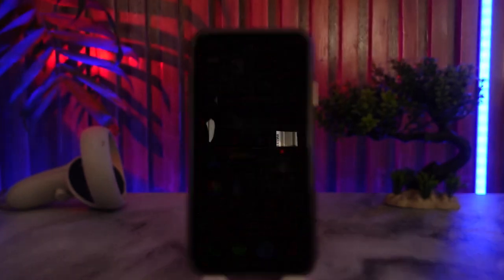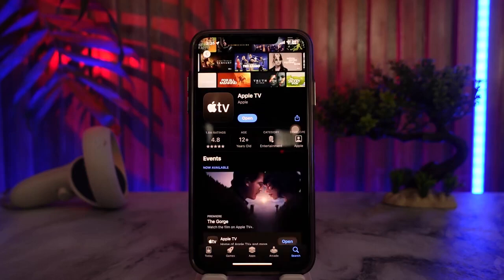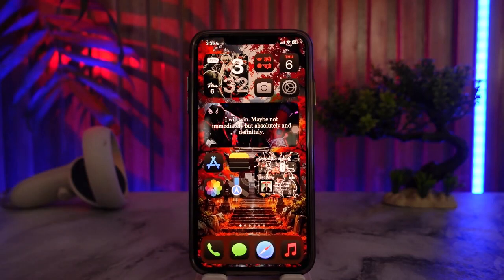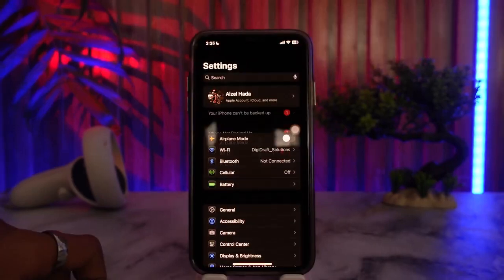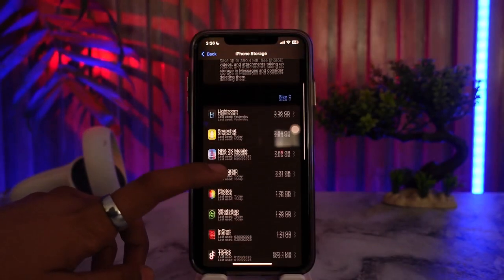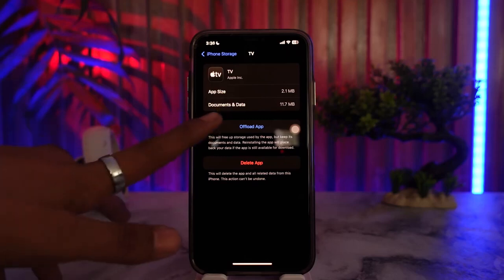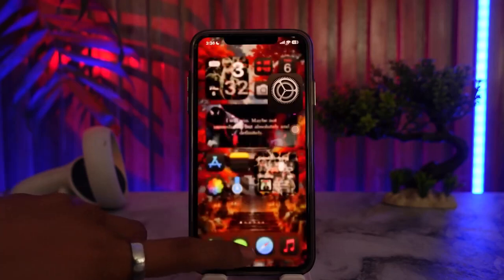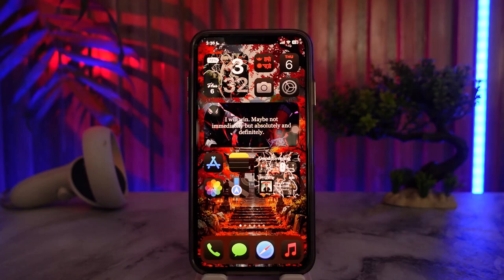How To Fix Apple TV App Not Working – Top Solutions | New Edition 2026-Here's How You Can Do It !!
Want to know how to [DO SOMETHING] How To Fix Apple TV App Crashing or Freezing | New Edition 2026 but don’t know how? 🤔
This quick video will show you how to [MAIN TASK]  How To Fix Apple TV App Not Loading Content | New Edition 2026 step by step.

In this video, you’ll learn: How To Fix Apple TV App Not Working After Update | New Edition 2026

How to [STEP 1 / ACTION] How To Fix Apple TV App Streaming Issues | New Edition 2026

How to [STEP 2 / ACTION] How To Fix Apple TV App Not Working Without Resetting Device | New Edition 2026

How to [STEP 3 / FINAL RESULT] How To Fix Apple TV App Not Working Without Resetting Device | New Edition 2026

Timestamps:
00:00 – How to start [TOPIC]
00:00 – How to [STEP 1]
00:00 – How to [STEP 2]
00:00 – How to finish [TASK]